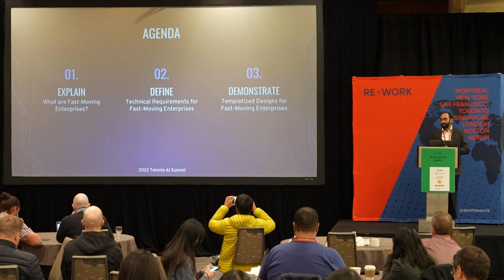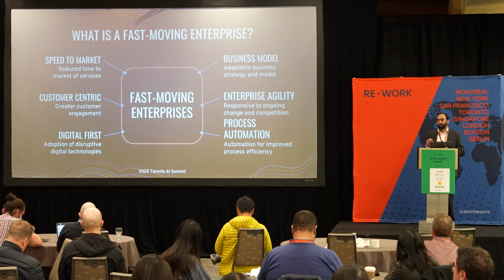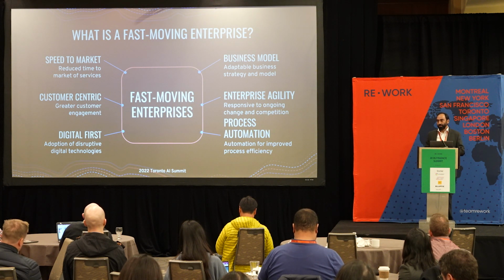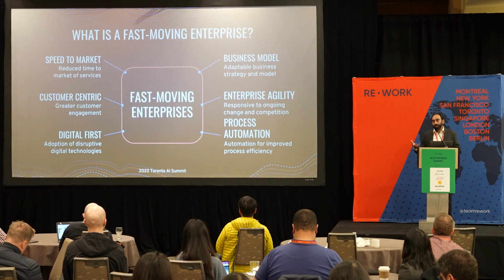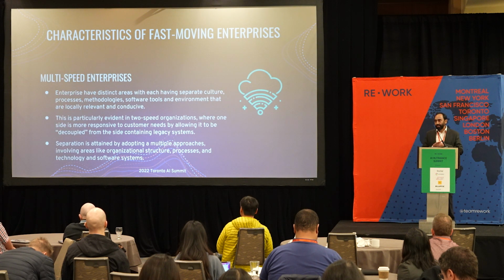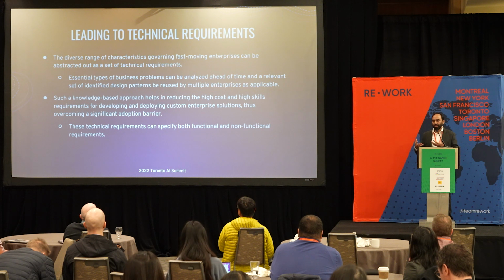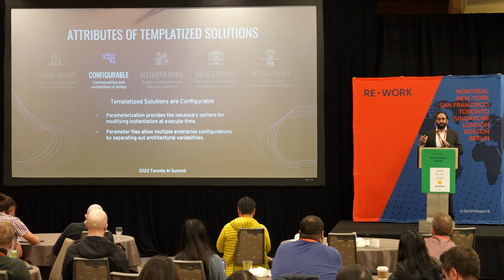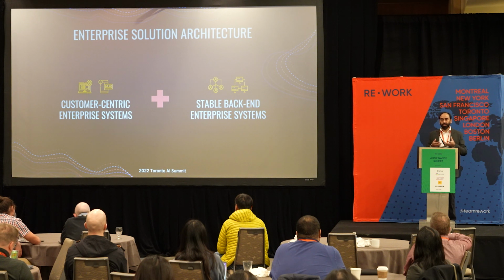Cloud Native and Data Centric Systems Design for Fast Moving Enterprises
Zia Babar, PwC Canada